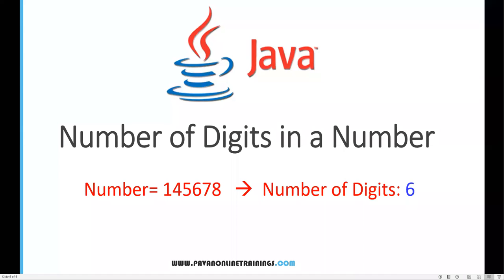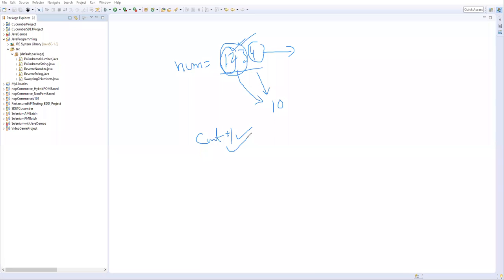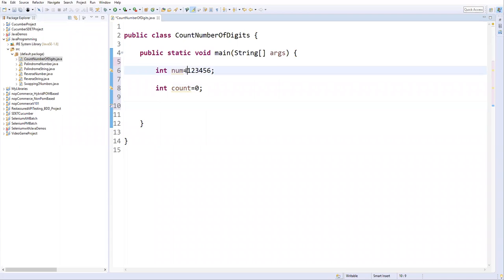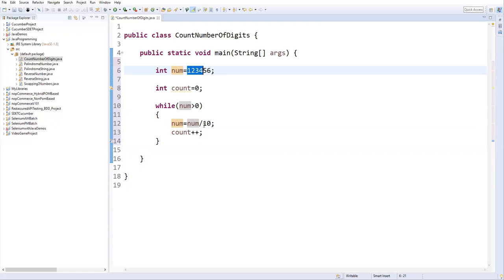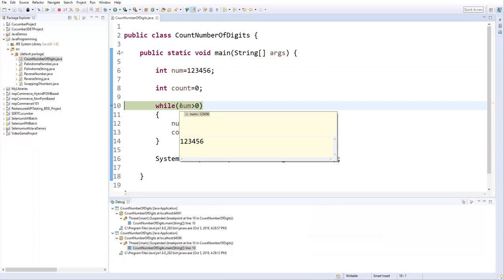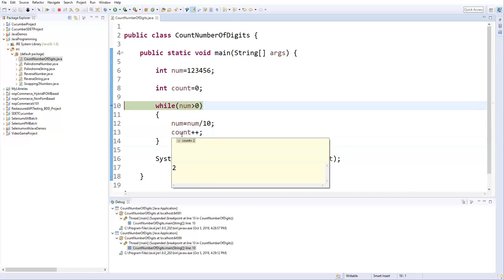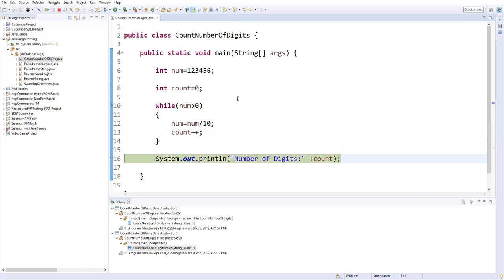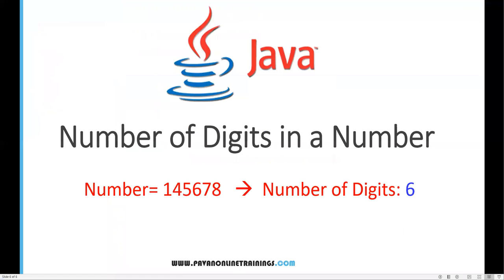Frequently Asked Java Program 06: Count Number Of Digits in A Number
Topic : Count Number Of Digits in A Number